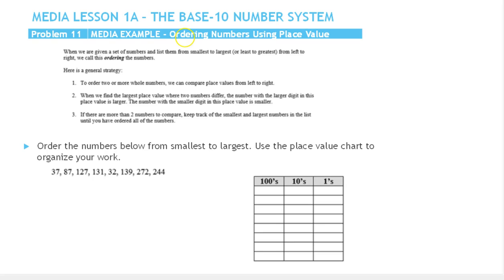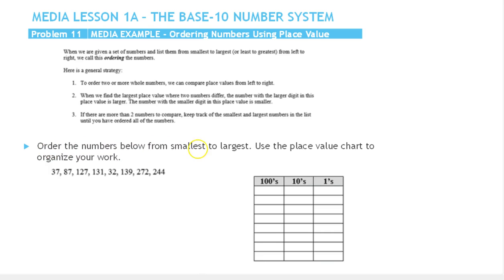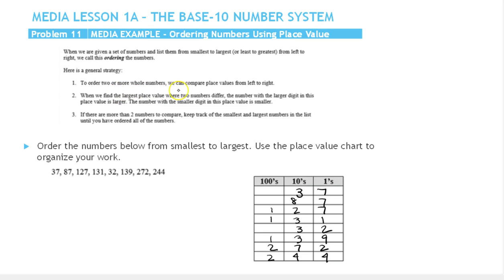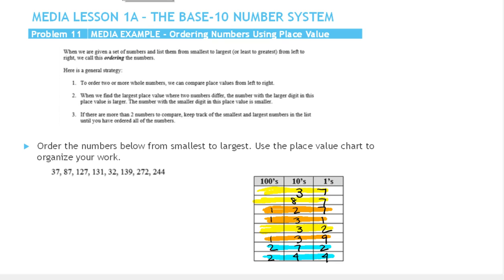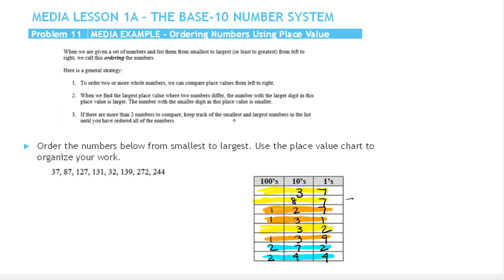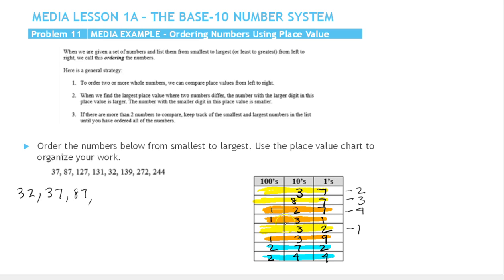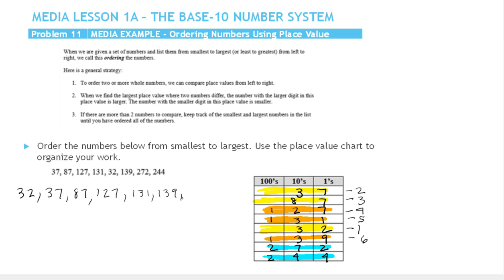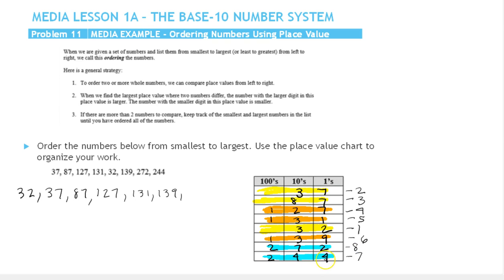NS1 Media Lesson 1A Problem 11